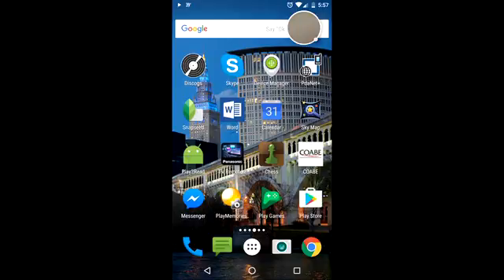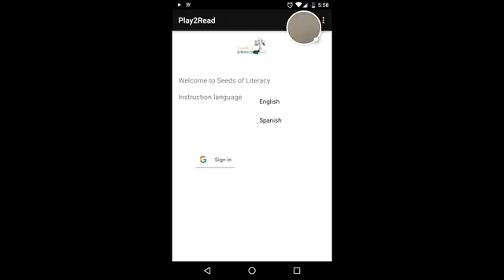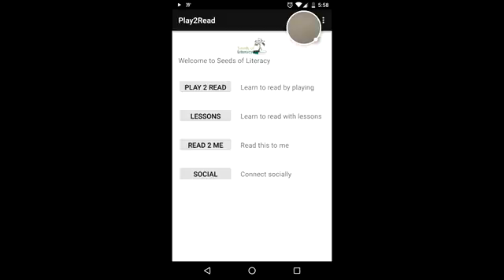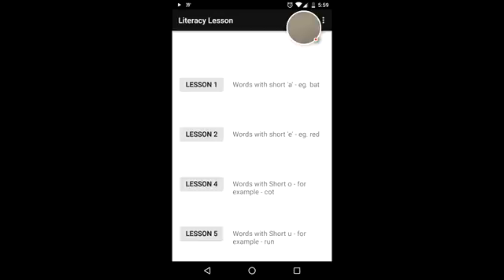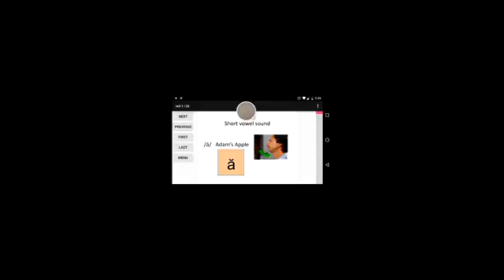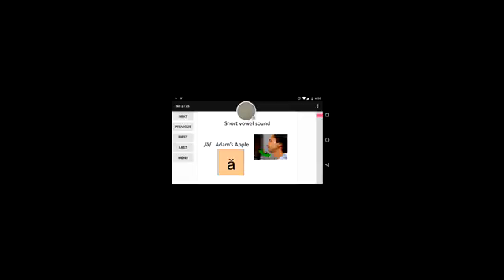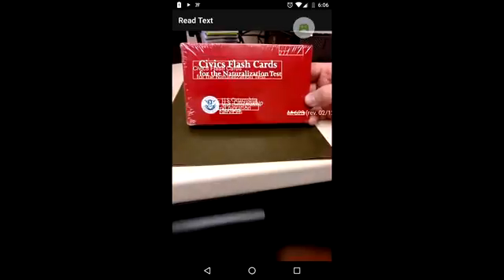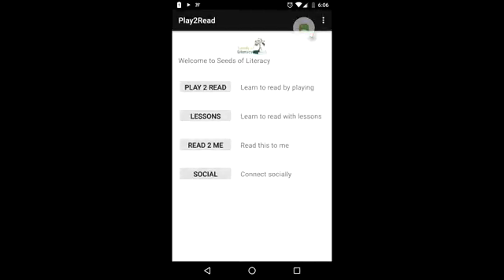Play to Read Instructional Video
A brief walk-through of Seeds of Literacy's Play to Read app.